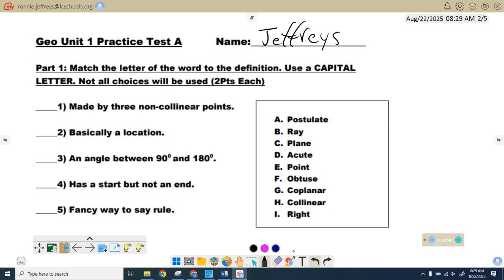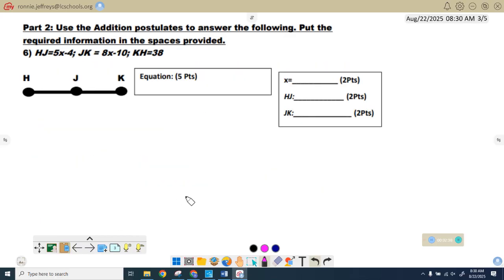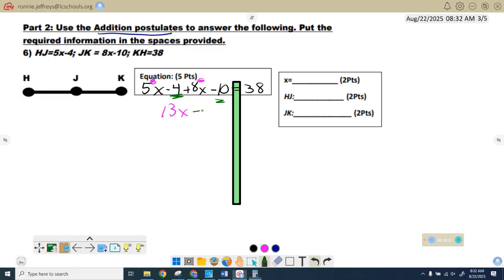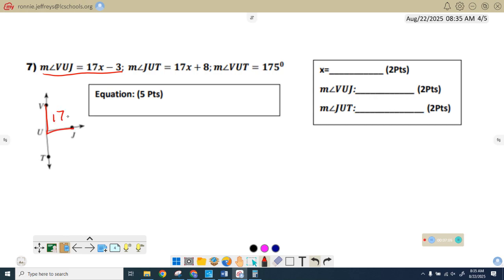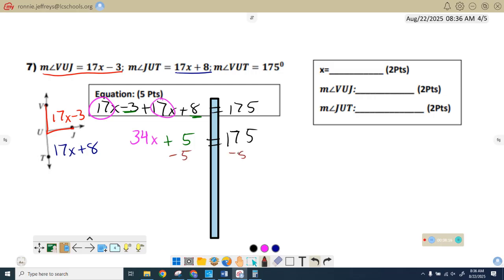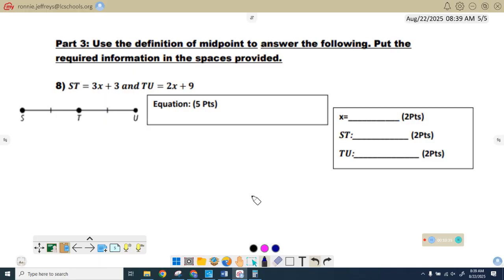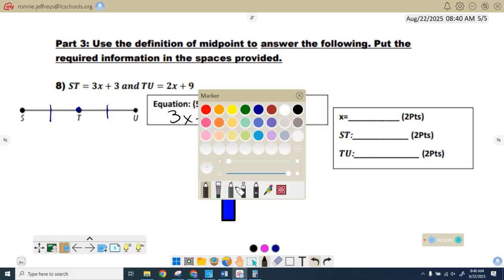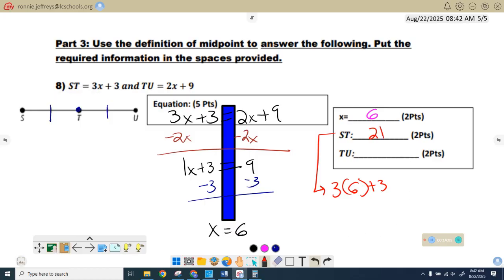Unit 1: Points, Lines and Angles